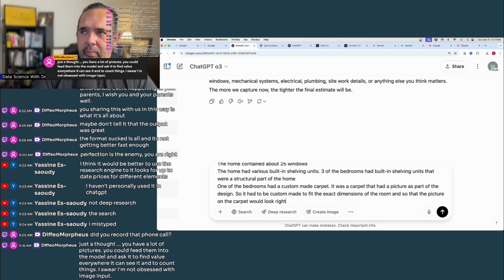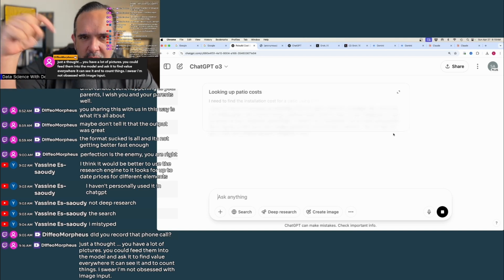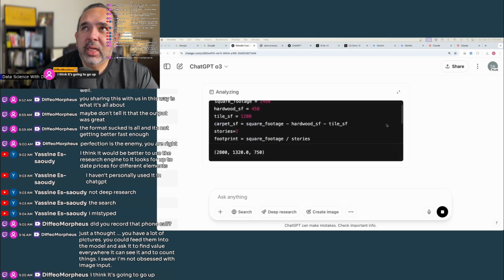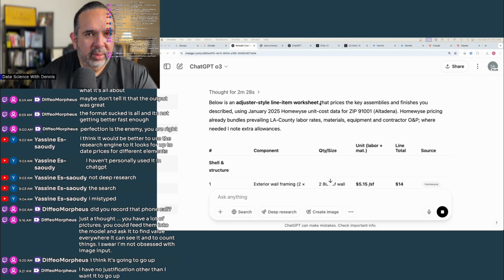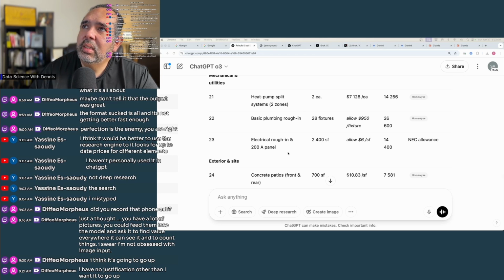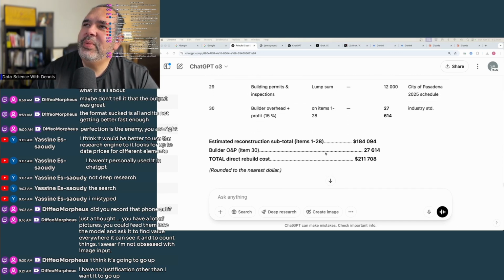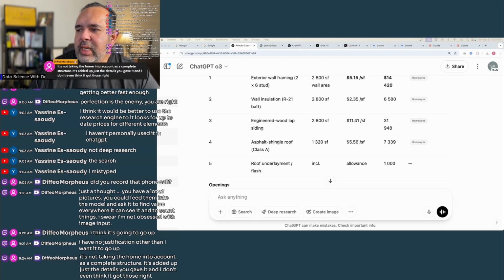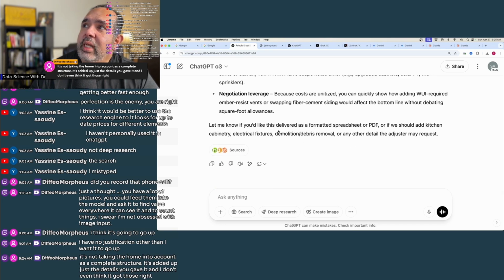AI Home Damage Estimates Diffio vs Reality!